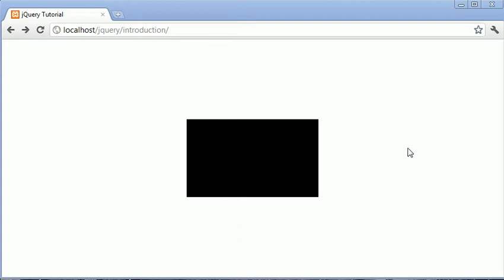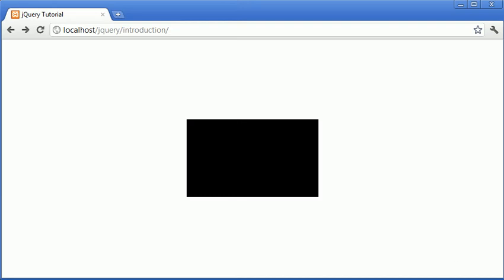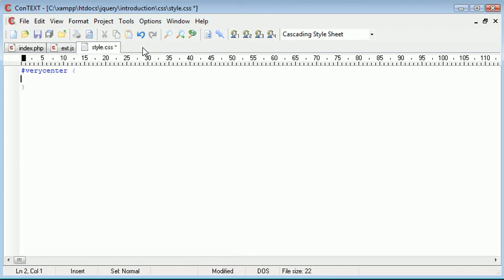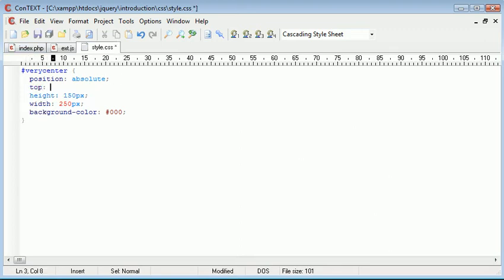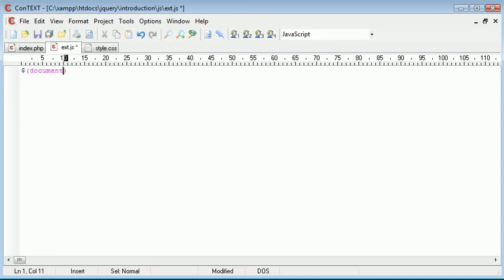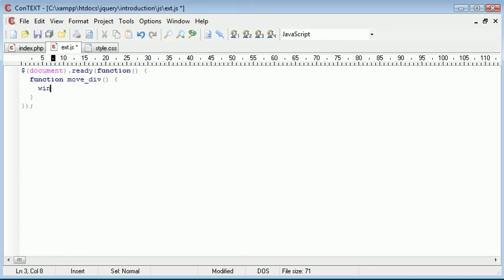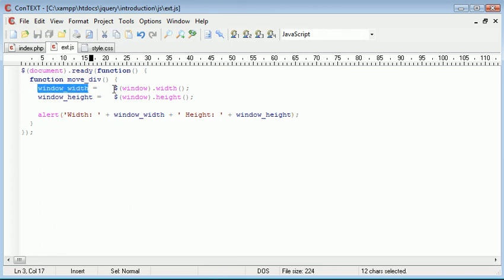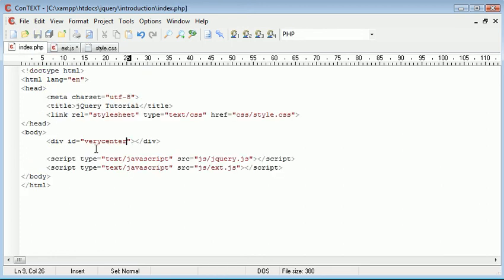jQuery Tutorial - 85 - Placing DIV in very center of window